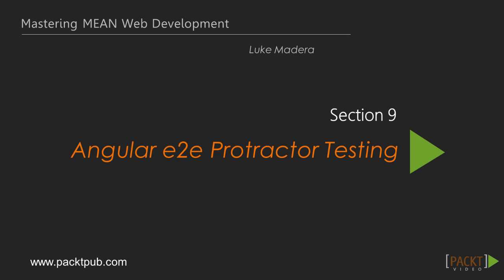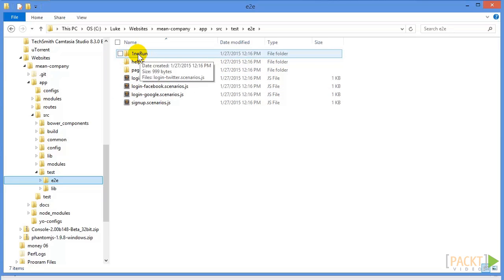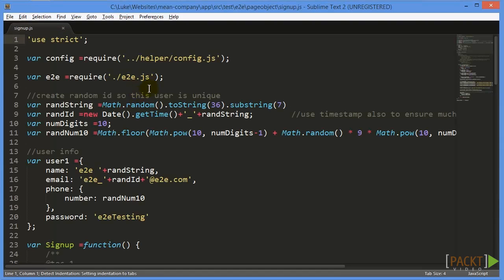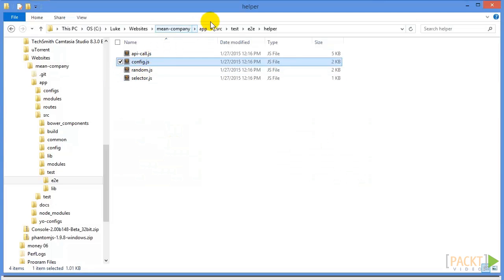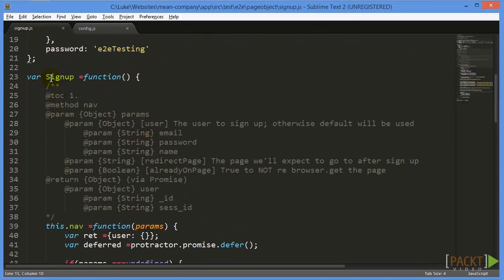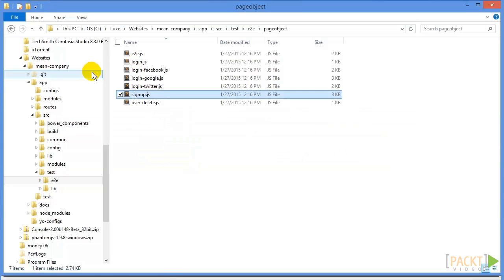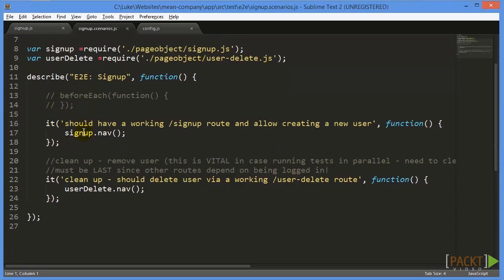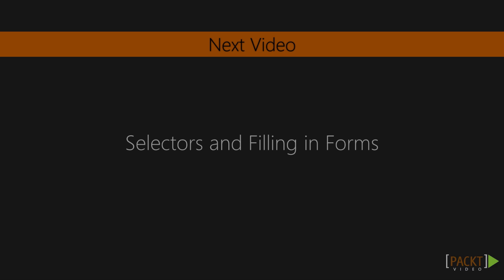Mastering MEAN Web Development Tutorial: PageObjects for Modularization | packtpub.com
Learn how to modularize your tests and keep them DRY.
• Create a new file for the functionality you want to add
• Write your functionality
• Use "module.exports" to make it accessible